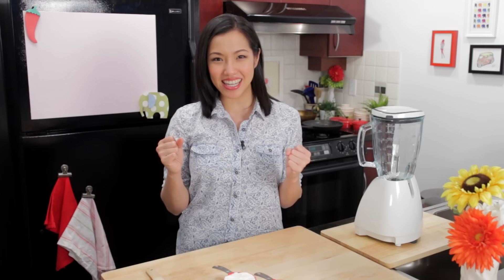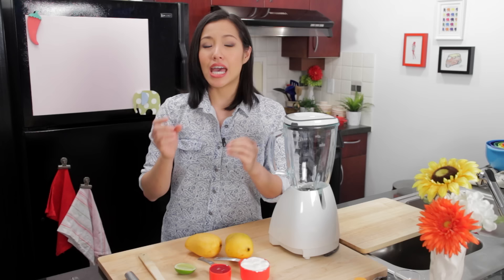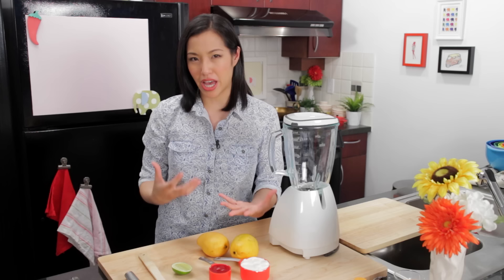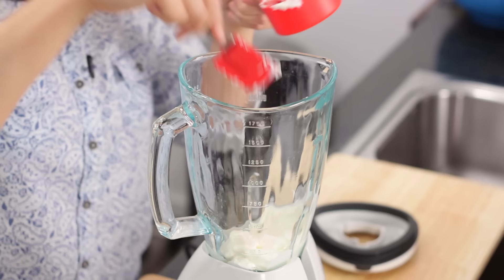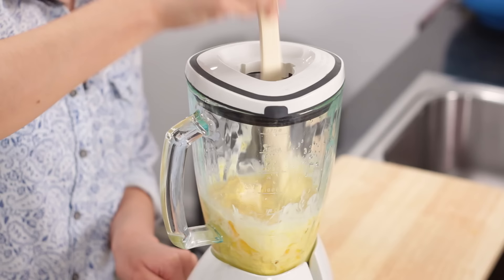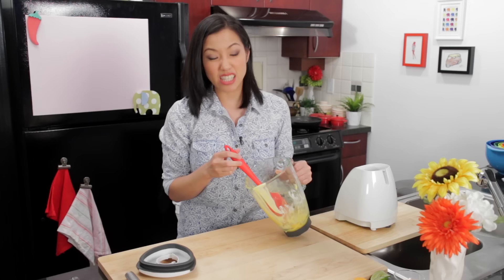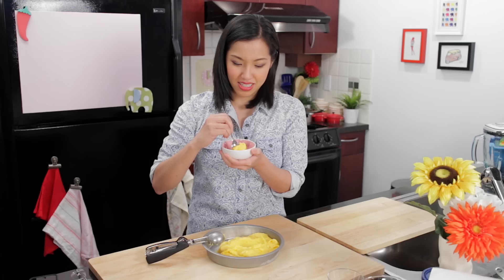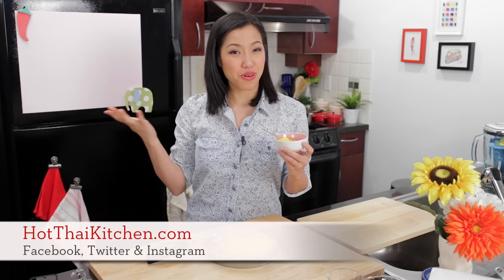Mango Ice Cream in a Blender Recipe ไอศรีมมะม่วงง่ายสุดๆ Hot Thai Kitchen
A ridiculously simple ice cream recipe that is ridiculously delicious! This mango ice cream is done in a blitz (literally!) using only a blender and 3-4 simple ingredients. Trust me, you'll be amazed, as I was, at how good this ice cream is given how easy and quick it is to make! Now every time good sweet mango goes on sale I buy a whole bunch and freeze them just for this occasion! Just one note: mango makes up a very large proportion of this recipe so it's really important that you use good, ripe mango for this! Enjoy!